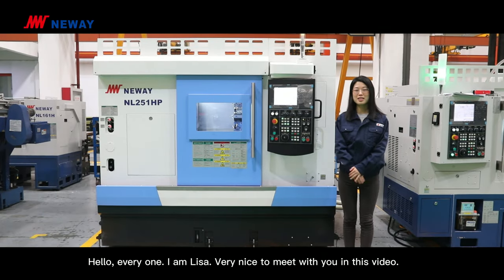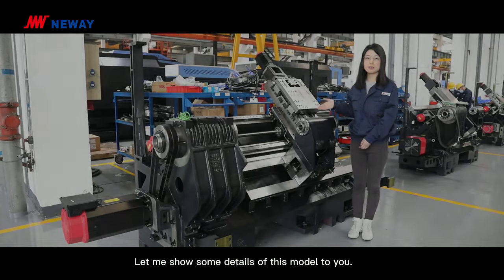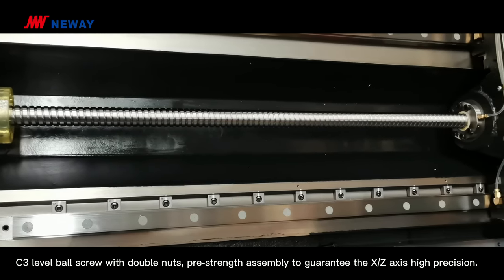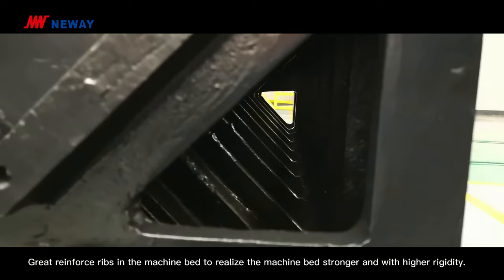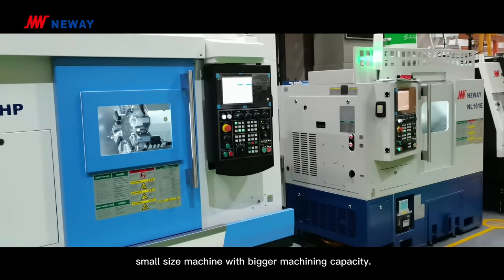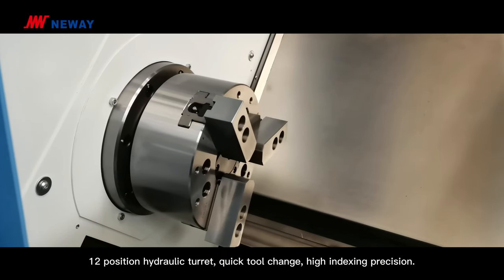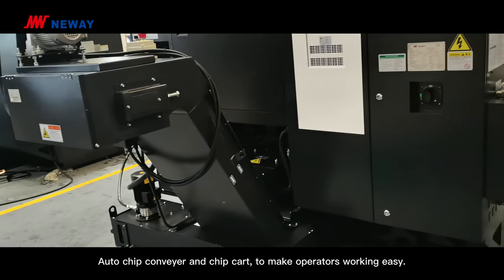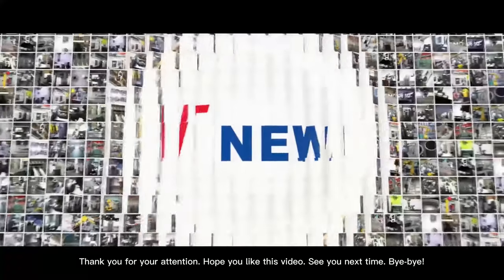Neway CNC Lathe NL251HP